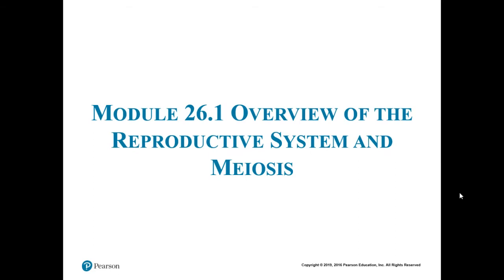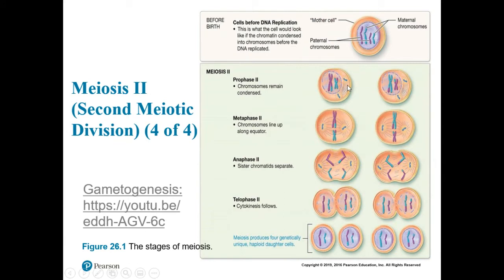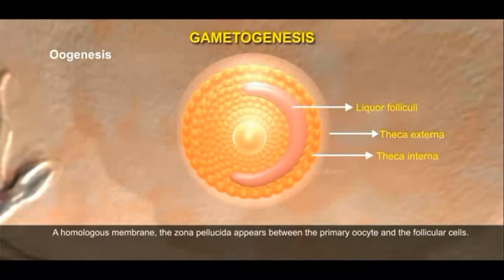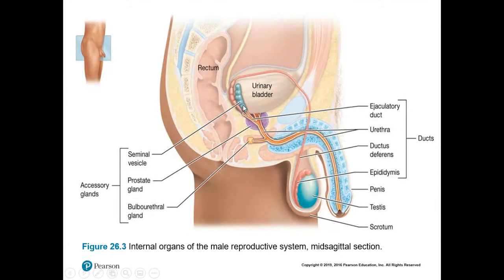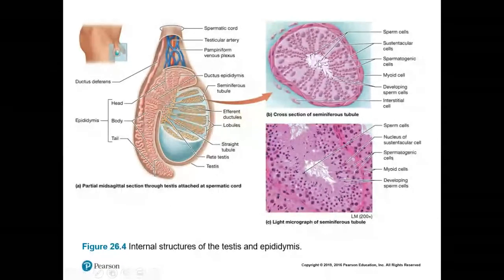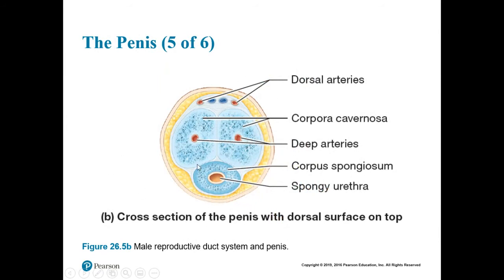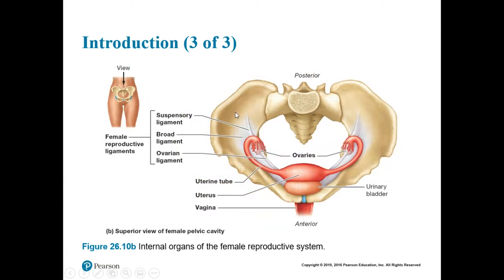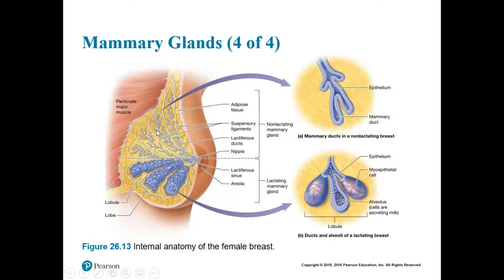Lecture-Male and Female Reproductive Anatomy